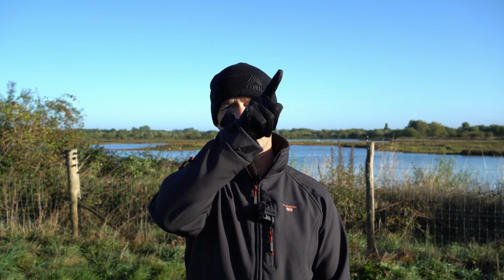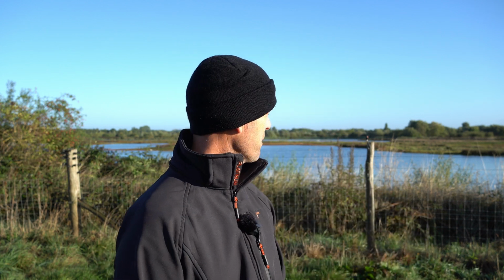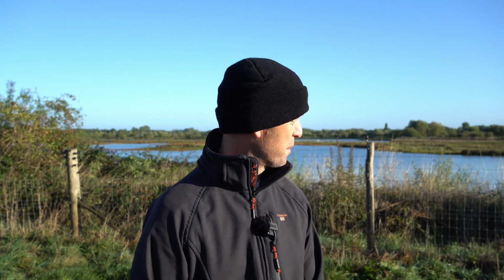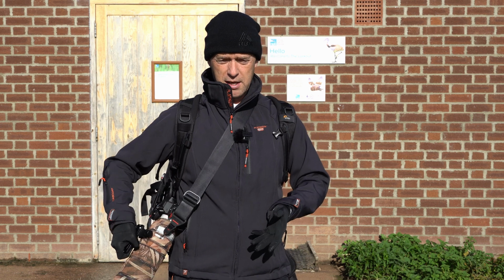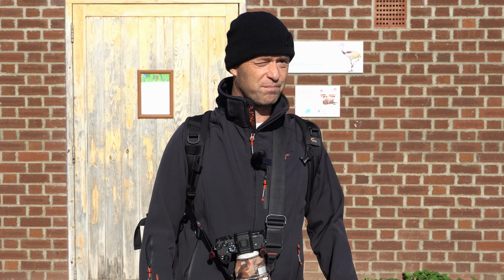Birds in flight camera Settings. Sony a74 & Sony a6400. Sony 1.4 Teleconvertor.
After a really quiet start, things quickly picked up. I managed to grab a few decent shots of different birds, in the space of 20 minutes. I've gone back to editing the videos on Da vinci resolve, as adobe premier was taking too long, as I was new to it. Ive been using davinci for years so I know where most things are. So its a lot faster for me. I changed the video a little from the norm, including camera specs, and a few before and after shots. Let me know if its something you prefer.

Where to find my Photos & Videos.